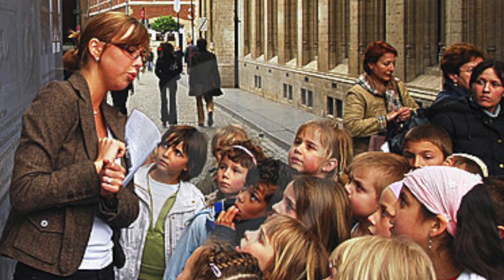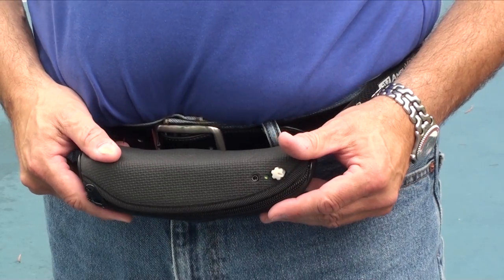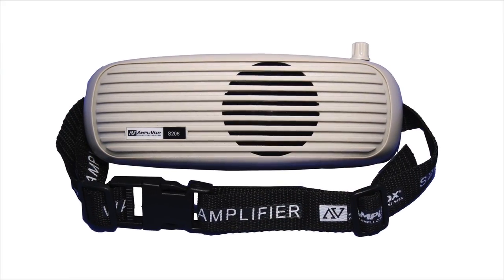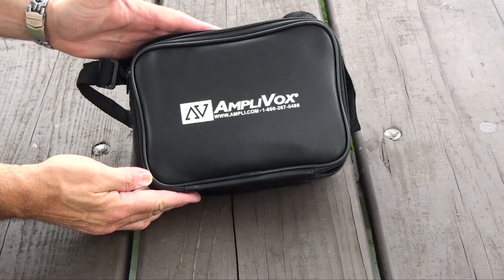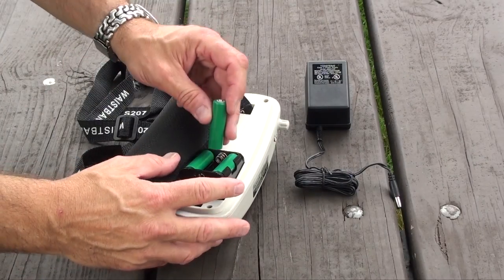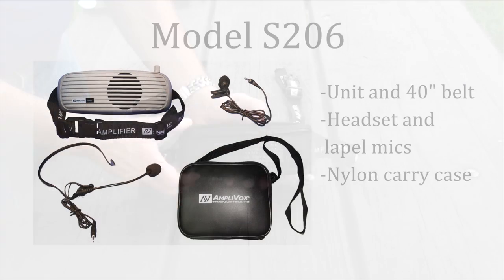Voice Amplifier: BeltBlaster Waistband Amplifiers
When you are speaking to groups of up to 75 people, don’t strain your voice or risk not being clearly heard, use AmpliVox BeltBlaster to give you a strong clear voice and freedom to move while you are talking.

It lets you be clearly heard indoors or out. BeltBlaster is perfect for teachers, tour guides, performers, coaches, trade show personnel, speech impaired individuals and more.

Wear BeltBlaster like a belt, and use either headset or lapel mic to free your hands. Volume control is easy to access. The unit weighs only two pounds and is powered by 6 AA batteries.

The BeltBlaster and microphones fit into a rugged carrying case. Or, step up to the BeltBlaster Pro model and get the convenience of rechargeable batteries powering many repeated uses.

BeltBlaster Pro model also includes a heavy duty neoprene sport pack that protects the unit from moisture and enhances its acoustics.

- Unit and 40” belt
- Headset and lapel mics
- Nylon carrying case

BeltBlaster Pro Model S207 also ships complete, adding rechargeable batteries, AC recharger and neoprene sport pack

- Unit and 44” belt with 12” extender
- Nylon carrying case
- Acoustic neoprene sport pack
- AC adapter / recharger
- Rechargeable batteries

Both models feature a one year warranty.
Extend your voice with AmpliVox.